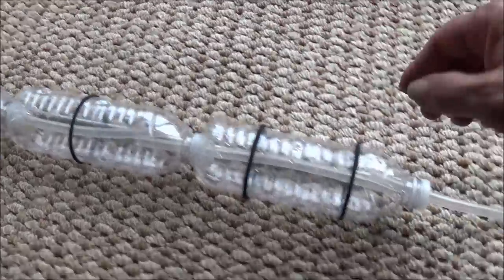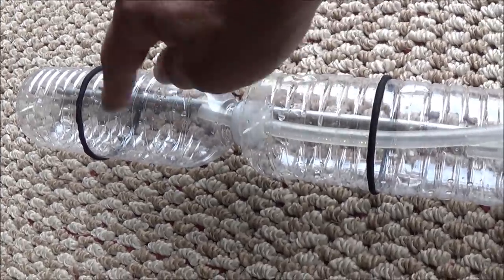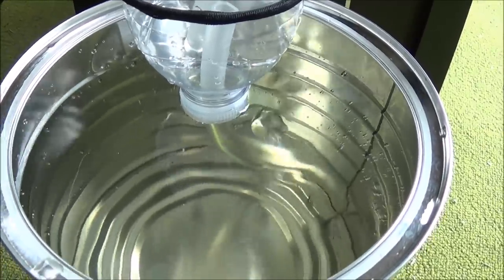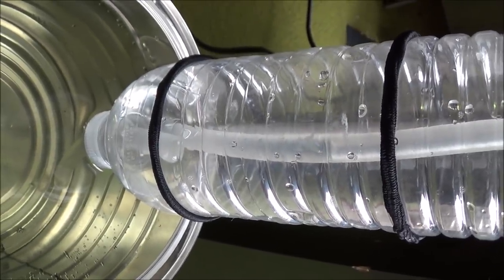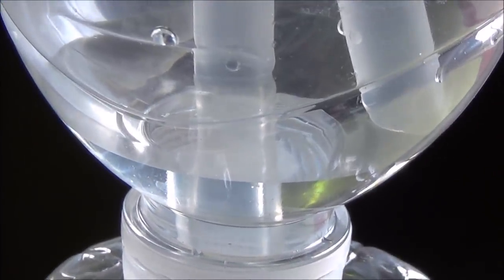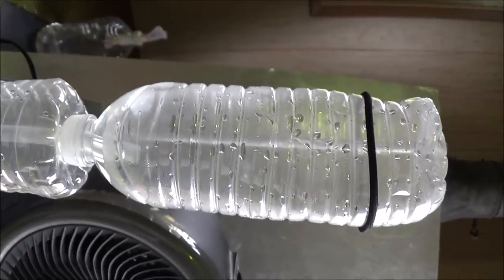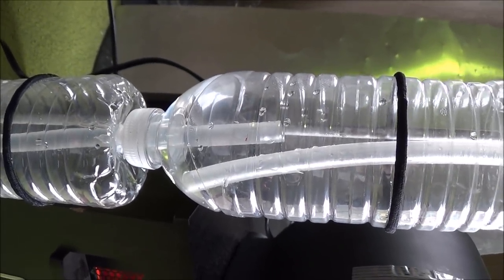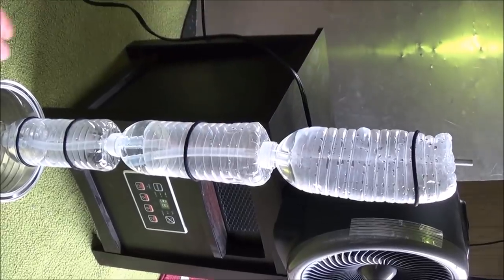"Thermal Vacuum Water Pump", needs no electricity and has no moving parts!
NEW invention called the "Solar Evacuated Thermal Vacuum Water Pump" or (SETVP's), works by harnessing the energy of the sun in the day time and then uses the cold of night to create a vacuum in the system that is used to pump water.  A link to the second video showing the addition of two one way valves to make it pump water in the day time under pressure is at the end of the video!!! This is a working prototype of an idea on how to pump water from stagnant water sources cheaply using no moving part. I see only a few limitations on overall potential lift height.